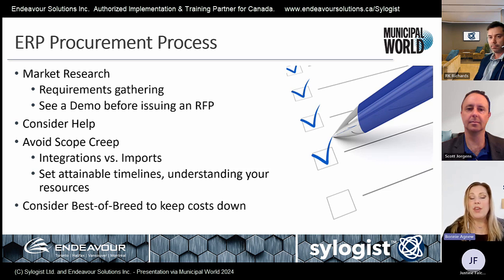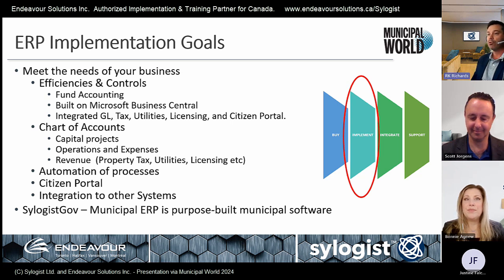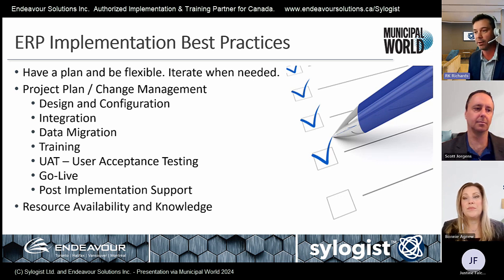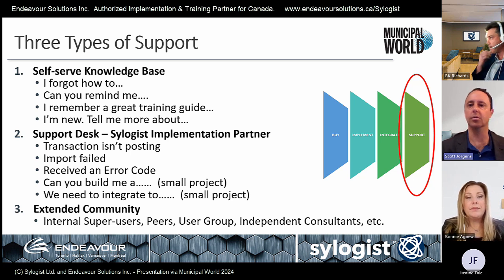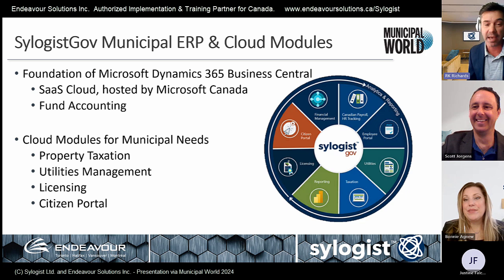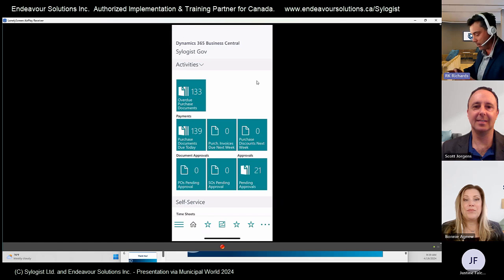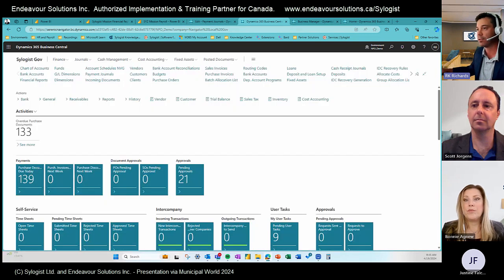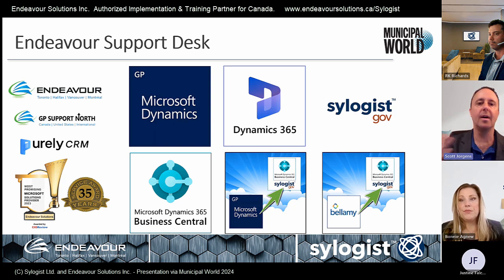Recording - Municipal World - How to Choose a Canadian Municipal ERP with Endeavour & Sylogist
Originally aired May 2024 via Municipal World Magazine.

How to Choose a Canadian Municipal ERP with Endeavour & Sylogist
- SylogistGov is powered by Microsoft Business Central ERP,
- Endeavour Solutions is an authorized implementation partner.